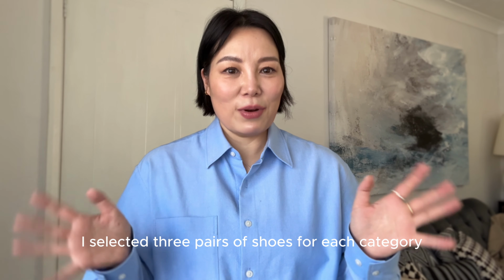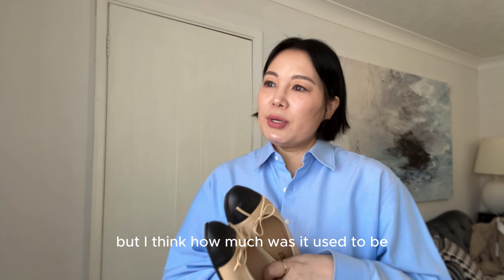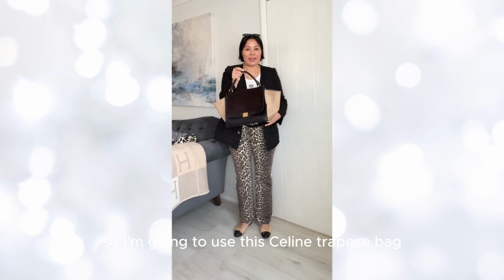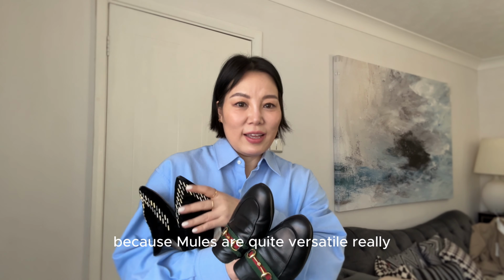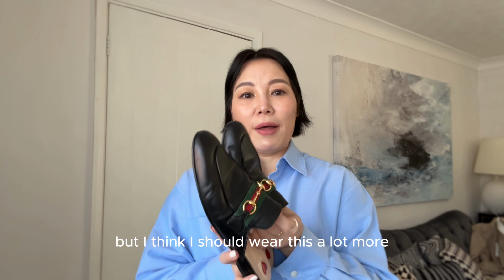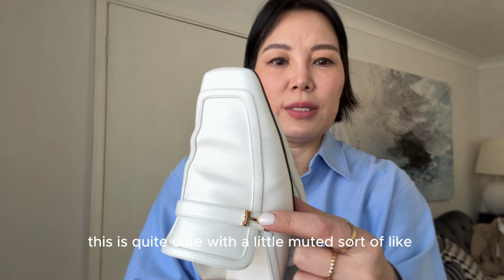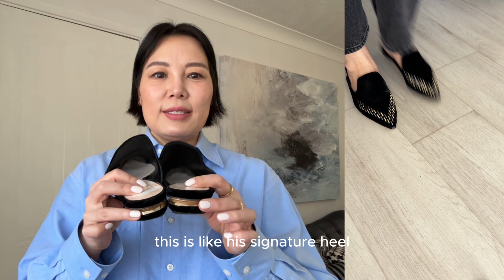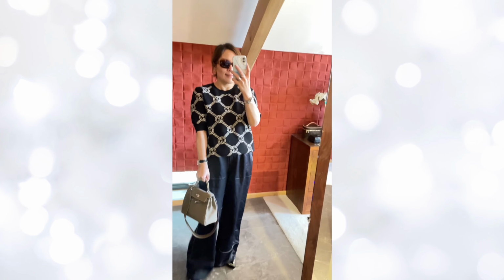Best Spring Shoe Trends 2025 Part 1 | Ballet Flats & Mules | HERMES CHANEL GUCCI | Sanecyndy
Hi Everyone!

Considering adding some new shoes into your Spring wardrobe?
In today's Part 1 "Best Spring Shoe Trends" video. I have demonstrated two types of the best shoes for spring. I have selected 3 pairs of shoes in each type, along with outfits on how to wear each type of shoes through out of the video. It'd help you to find a pair that's timeless, versatile and wearable with different colours and styles.

You can find the different style of the two type of essential Spring shoes on the following timeline:

00:00 Intro
00:34 Best Spring shoes Type 1: 3 pairs from Chanel, Christian Loubutin and Chanel & outfits
02:38 Best Spring Shoes Type 2: 3 pairs from Hermes, Gucci and Nicholas Kirkwood & outfits
06:05 Ending and please subscribe

Please note: None of the shoes that I mentioned in this video is promotion products. All were purchased with my own funds.

Love
Cyndy x

Best mules shoes for women; best ballet flat shoes for women; best spring shoes for women